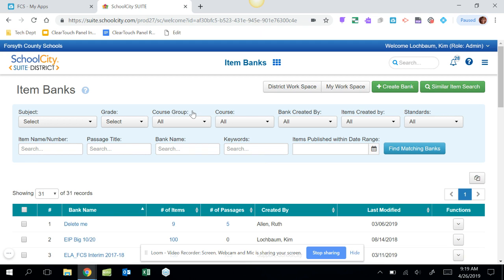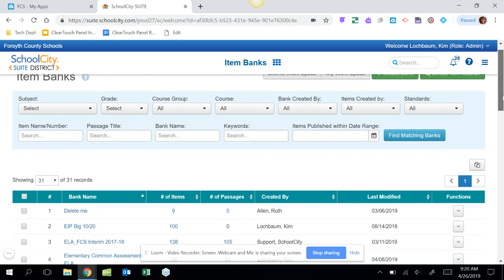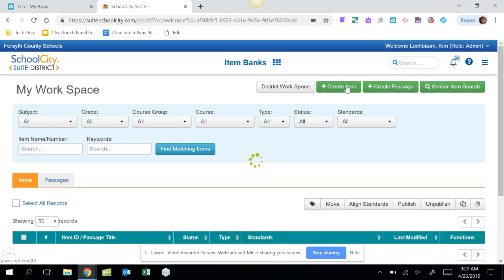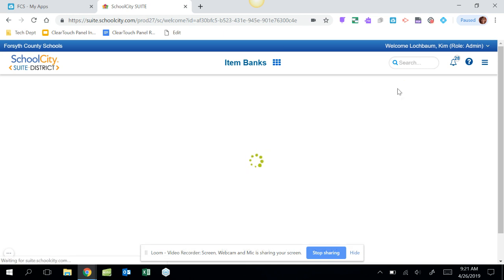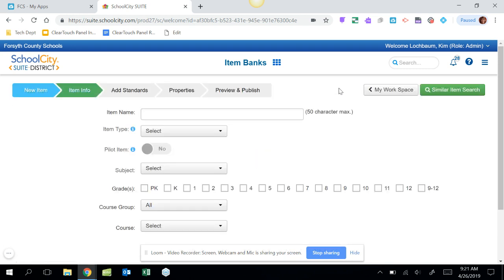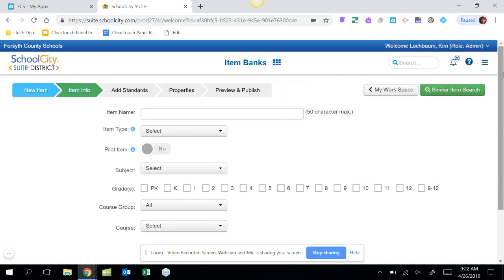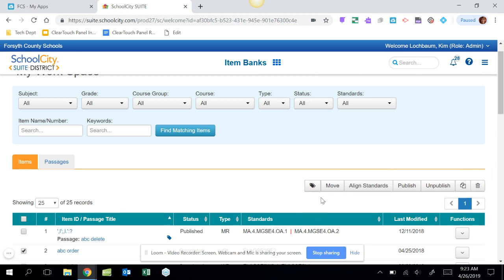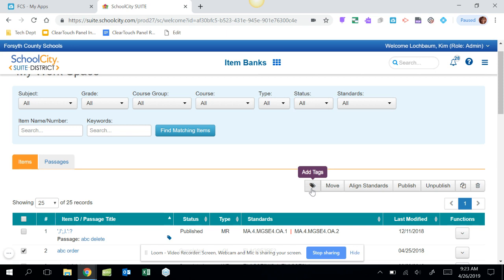FCS SC Work Space Overview